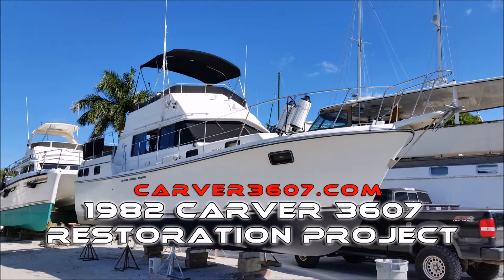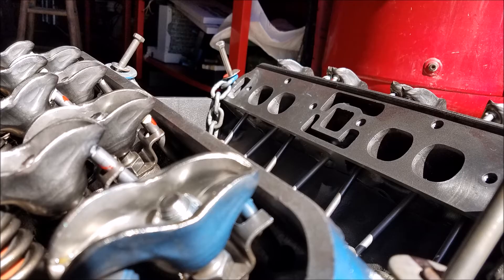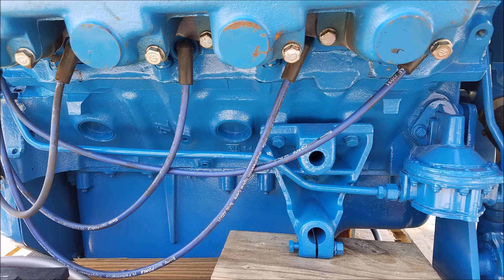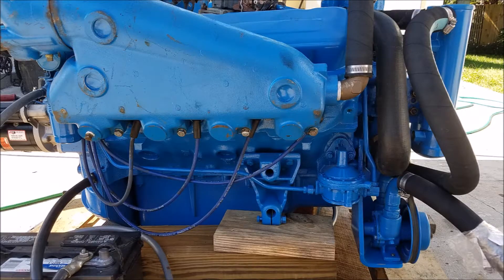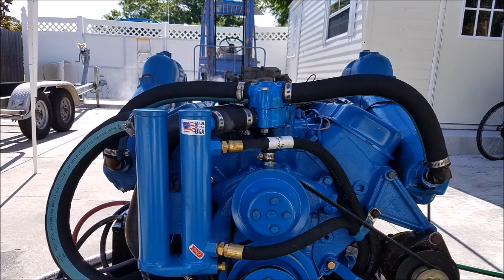Crusader 454 Engine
Crusader 454 Engine replacement on our Carver 3607 restoration project. This is the starboard engine on the day we started it up and tested it. This restoration project is going over this yacht on every lever but the new engine replacements is the biggest part of the work. an follow the work. Ultimately this will be the best 1982 Carver 3607 Aft Cabin out there.